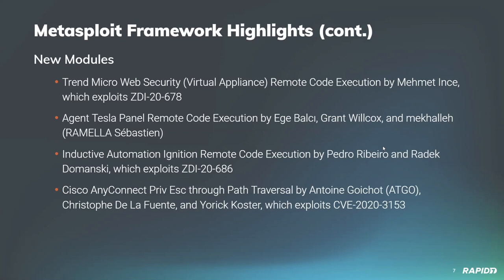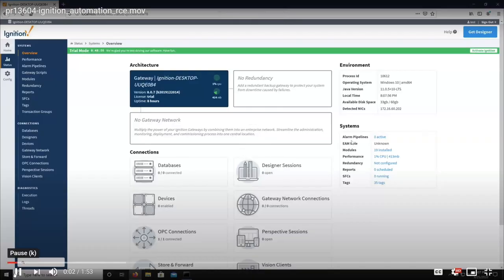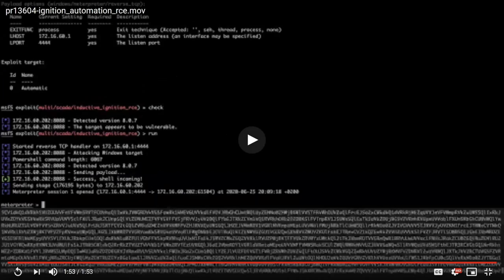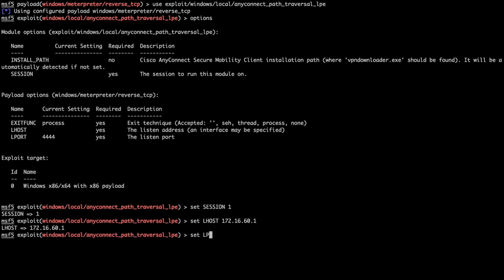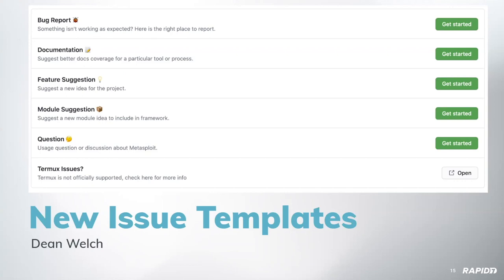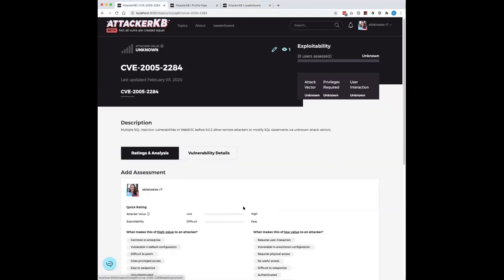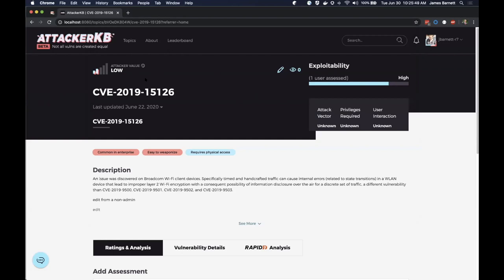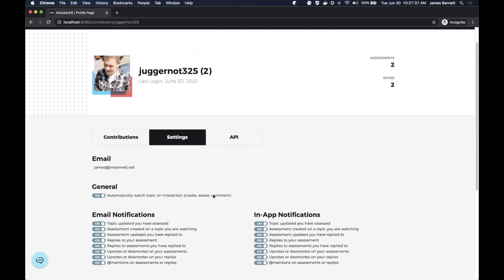Metasploit Demo Meeting 2020-06-30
* Cayin CMS NTP Server RCE (CVE-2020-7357)
* Cayin xPost wayfinder_seqid SQLi to RCE (CVE-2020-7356)
* Zivif Camera iptest.cgi Blind Remote Command Execution (CVE-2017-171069)
* Arista restricted shell escape (with privesc) (CVE-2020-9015)
* GOG GalaxyClientService Privilege Escalation (CVE-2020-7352)
* Trend Micro Web Security (Virtual Appliance) Remote Code Execution (ZDI-20-678)
* Agent Tesla Panel Remote Code Execution
* Inductive Automation Ignition Remote Code Execution (ZDI-20-686)
* Cisco AnyConnect Priv Esc through Path Traversal (CVE-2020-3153)

Also included in this recording are demonstrations of the Inductive Automation Ignition RCE and Cisco AnyConnect Priv Esc modules, plus our new Metasploit issue templates on GitHub.  Check 'em out!

And there's some enhancements and bug fixes we cover, too!

Also, our new web app that we've been building called AttackerKB (Attacker Knowledge Base) is NOW IN OPEN BETA!!!  AttackerKB is a new resource to highlight hacker community knowledge on which vulns matter most — and why!  You can check out the site yourself  For more details, you can find our recent "Meet AttackerKB" post